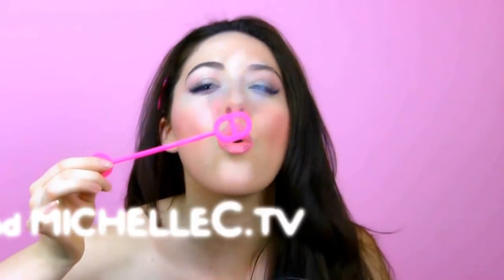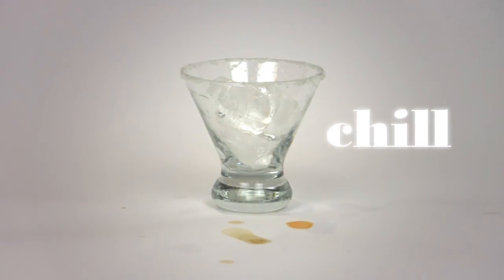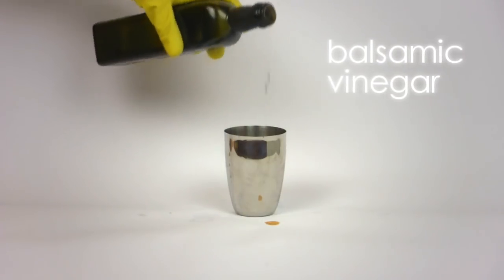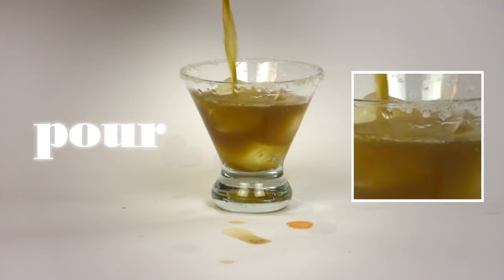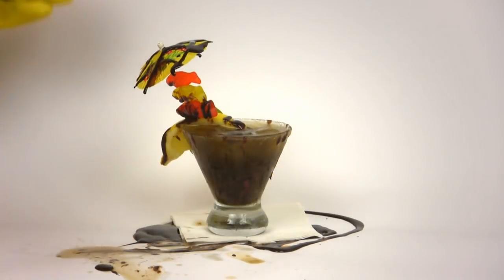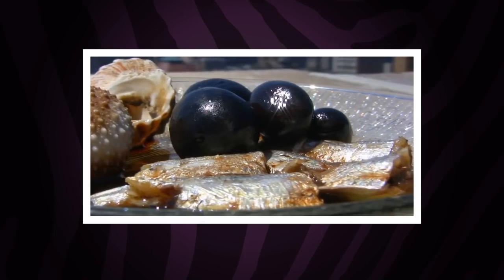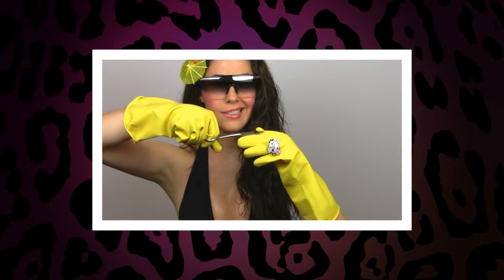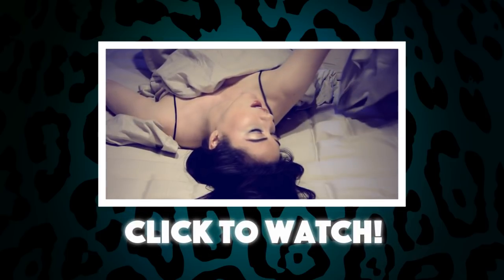OIL SPILL COCKTAIL *BIKINI INCLUDED!!!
MICHELLE'S FACEBOOK - Twitter - BP chief Tony Hayward will step down in October.  He'll need a stiff drink. and I recommend the World's Most Crude Cocktail, a BP Oil Spill.  This dirty lil' Mocktail ain't your Grandpa's Texas Tea!  To help the Gulf Oil Spill clean up, send your hair, fur, feather or fleece clippings to a MatterofTrust.org It's easy for YOU to make an eco-friendly and charitable contribution.  A BP Oil Spill Cocktail recipe includes surprise spirit of your choosing, blue curaçao, Midori (melon liqueur), fresh lime juice, soy sauce, balsamic vinegar, olive oil, aromatic bitters, fish-shaped candy, chocolate syrup and a festive cocktail parasol.  Music by Dabra "Madrugada" (Daniel_s_remix) and "Cidade Sol" Loveshadow "We R 1", FuriousStereo "Rainha do Sol Remix" and Kcentric "Desaprendere" (featuring Silvia O. Silky Jazz Mix) all Photo Credits: Kim Betton / U.S. Fish and Wildlife Service